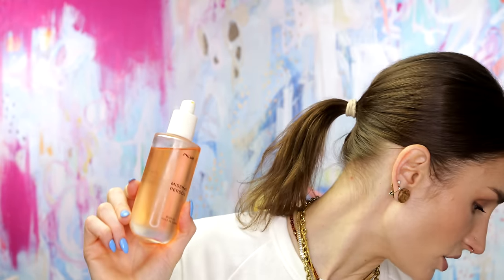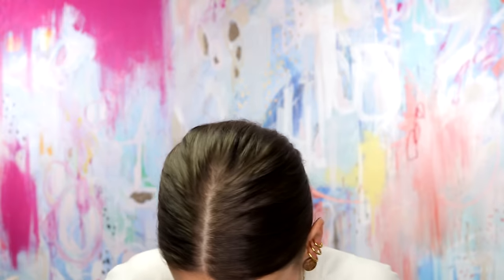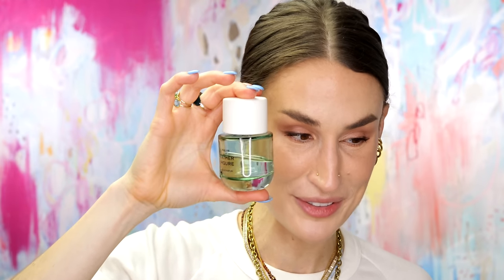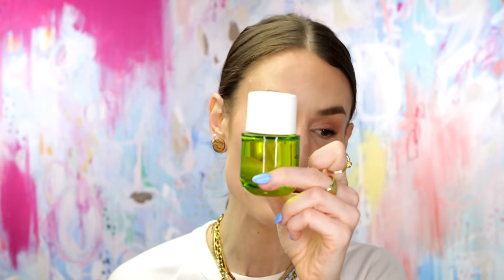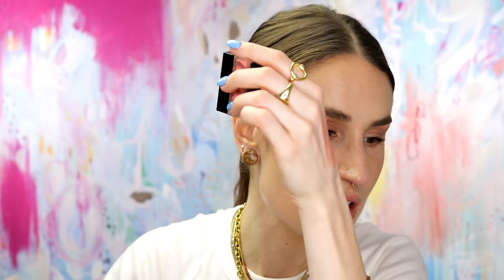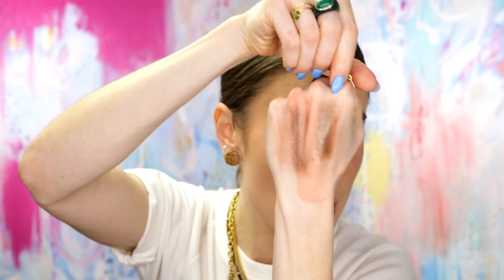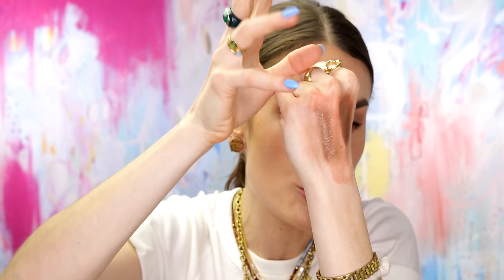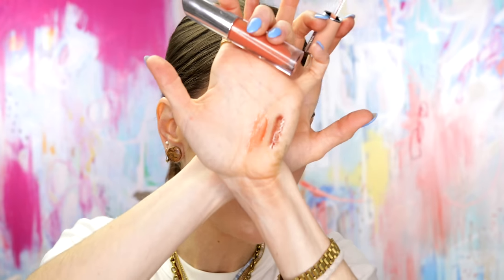SEPHORA SPRING SAVINGS EVENT RECOMMENDATIONS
It's that time of year again! It's time for the Sephora Spring Savings Event!

4/9 - VIB & Beauty Insiders Access at 15% and 10% respectively

Makeup:

Ciele Tint & Protect (2):
Makeup by Mario SoftSculpt Skin Enhancer (Light):
Charlotte Tilbury Matte Beauty Blush Wands:
Charlotte Tilbury Filmstar Bronze & Glow: